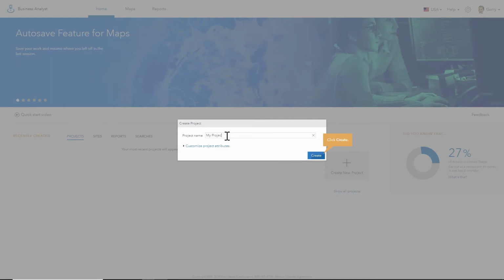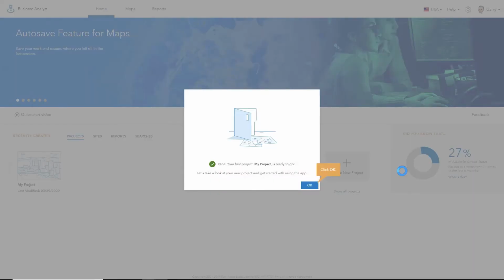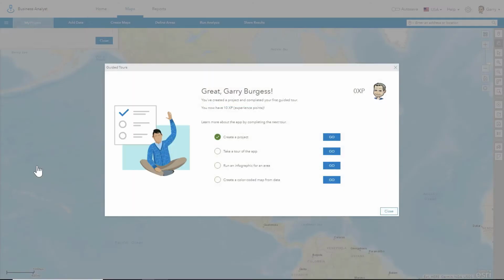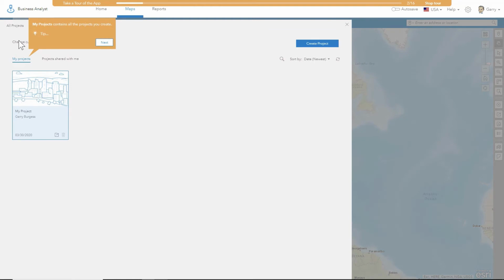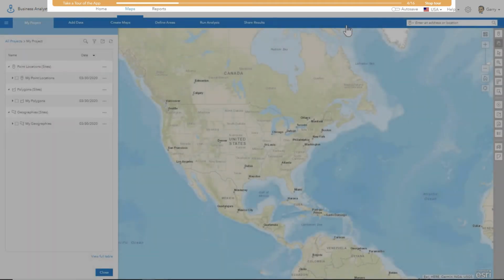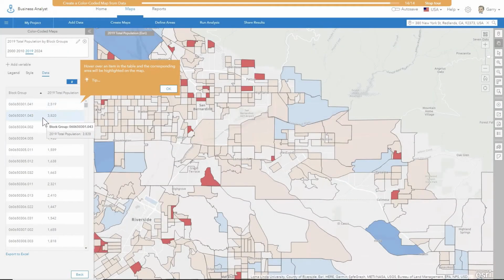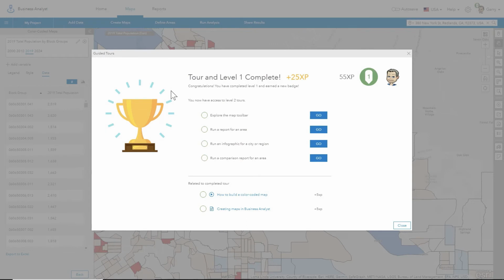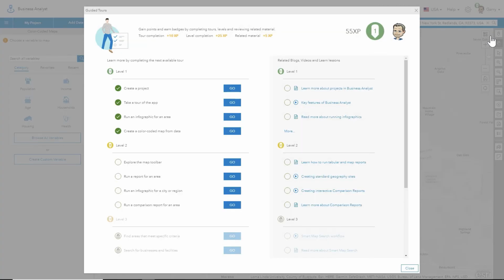Getting started with the Business Analyst Web App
This video highlights the new on-boarding experience and introduces the new Guided Tours; explaining how users get XP / badges for finishing tours and levels.